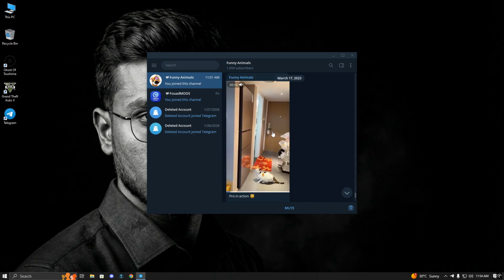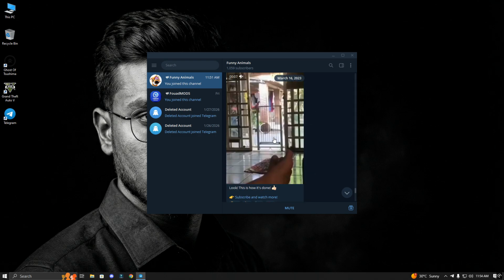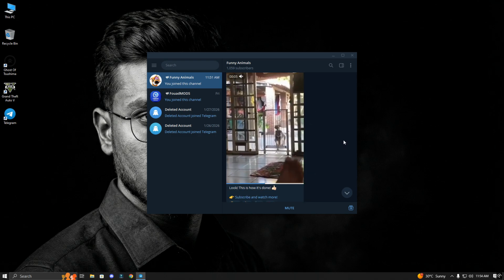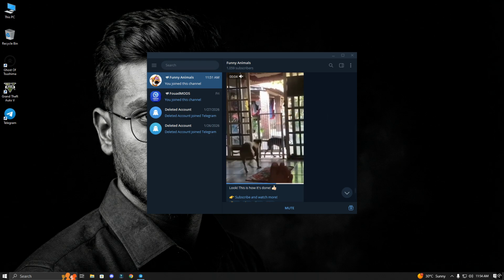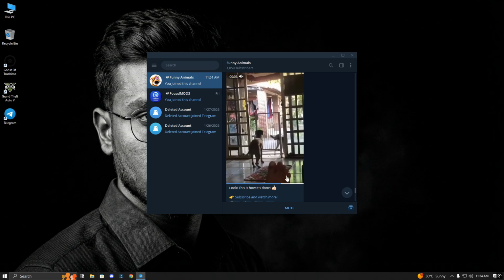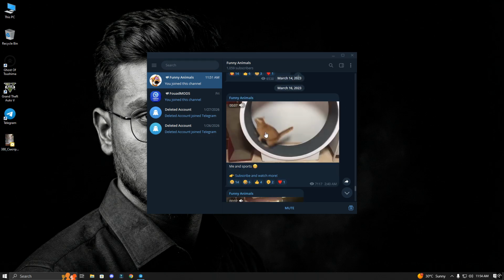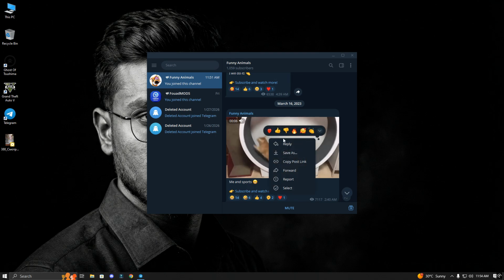How to Download Telegram Videos in PC Like a Pro!! 💻🚀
If you're looking for how to download Telegram videos in PC, this tutorial will guide you through the entire process. In this video, I show you how to download videos from Telegram on your computer or laptop easily and quickly. Watch till the end and follow the simple steps to know how to download Telegram videos to your computer.